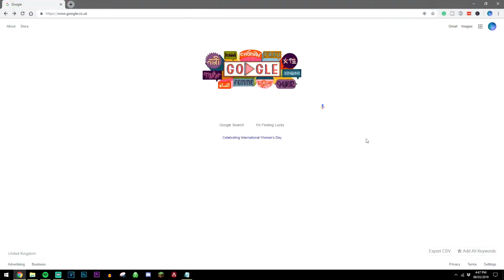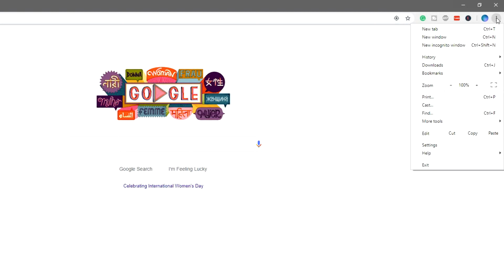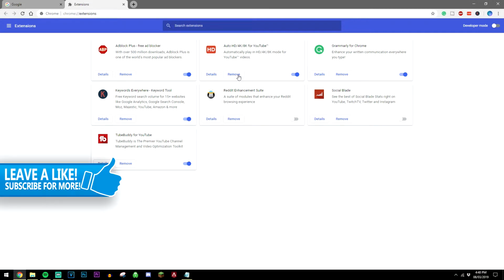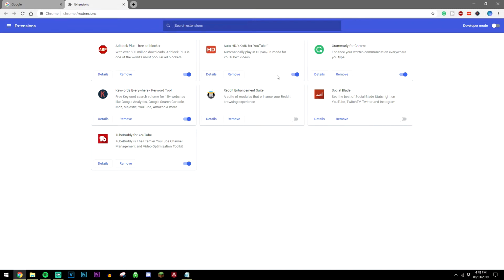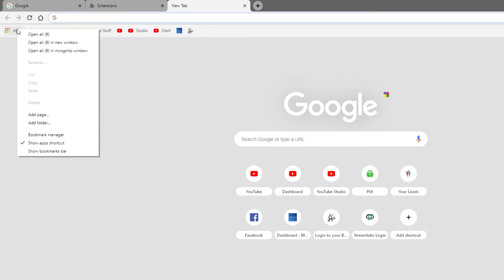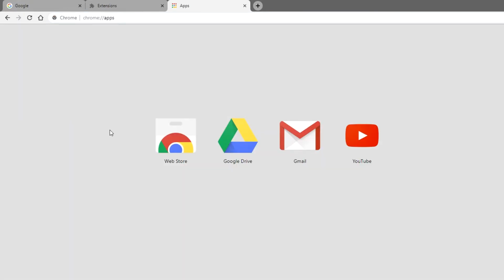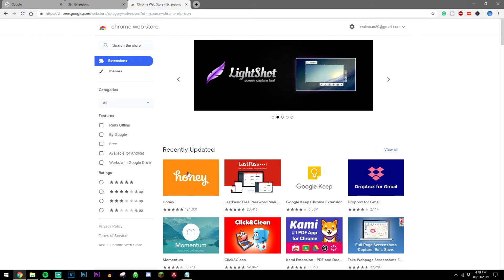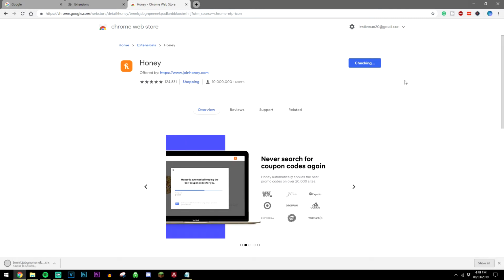How To Uninstall Google Chrome Extensions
Today, you will learn how to uninstall Google Chrome Extensions from your Web Browser. I will also be showing you how you can install new ones and how to manage Google Chrome Extensions too, so you will never forget!

VIDEO LINKS
🔹 Consider Leaving a Tip?